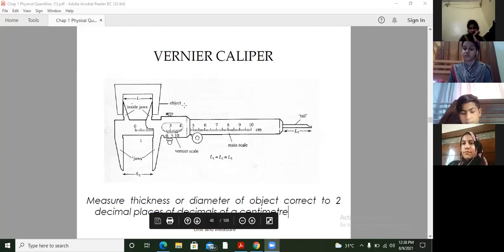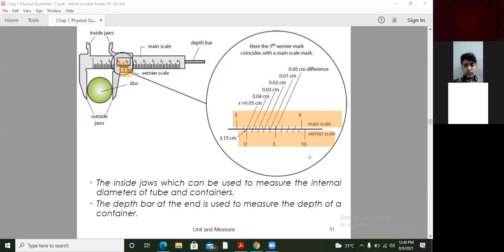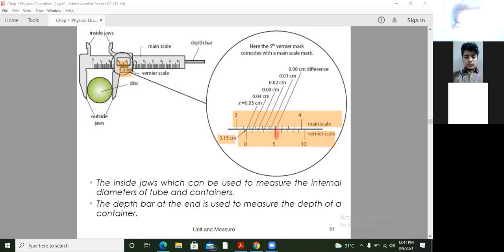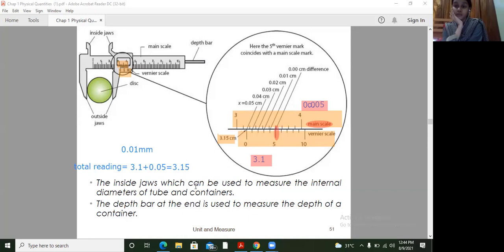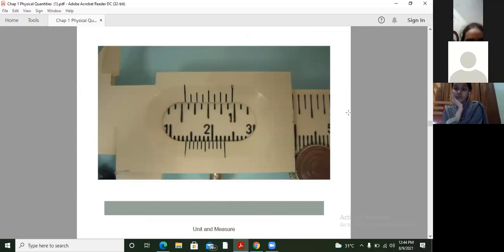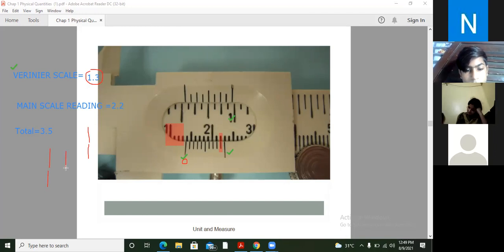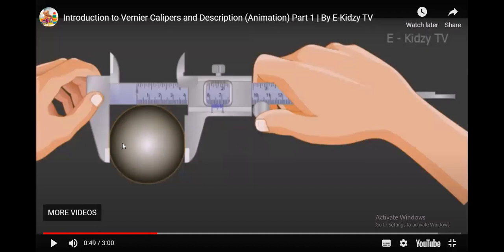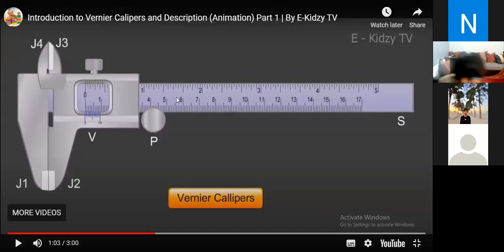Vernier Caliper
Video from Numra wajid